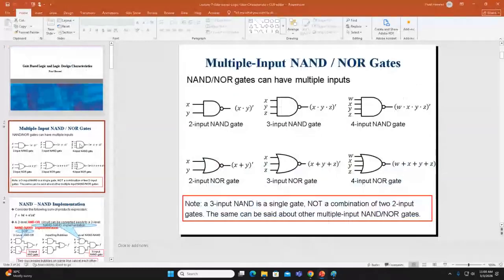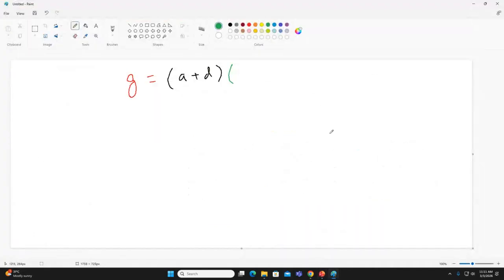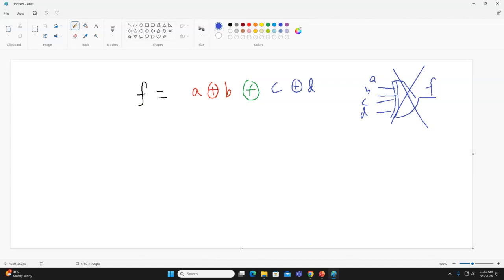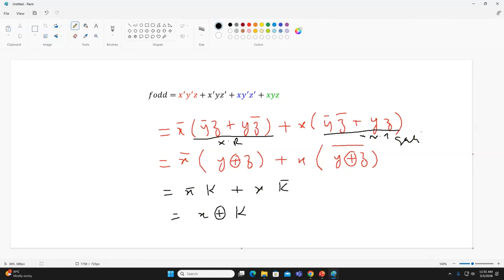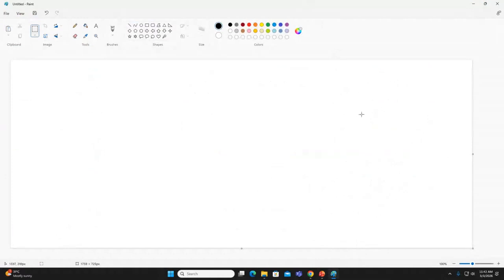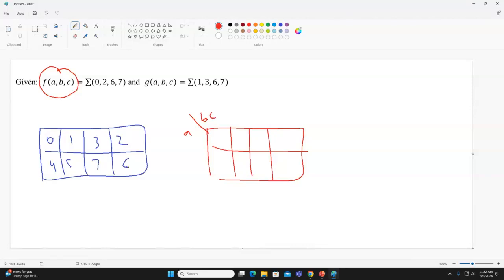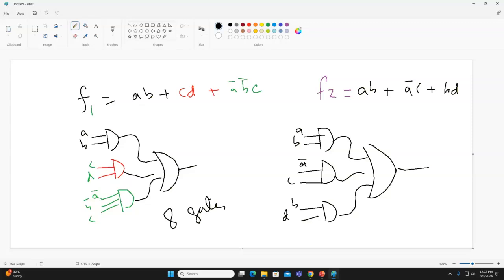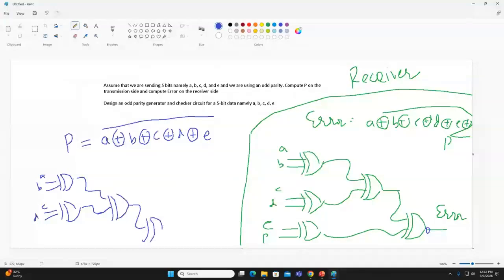Digital Systems Lecture 14